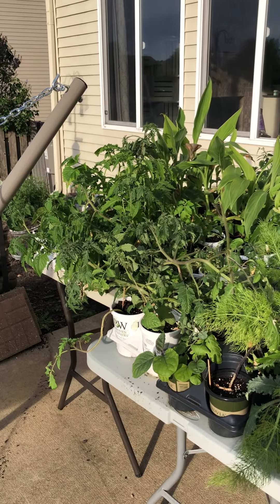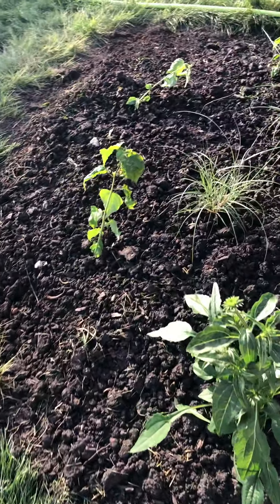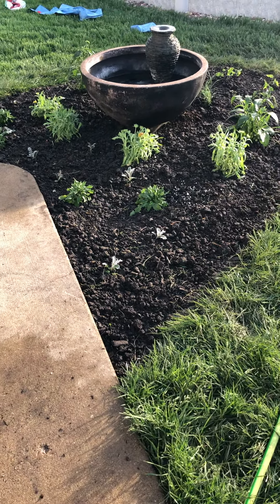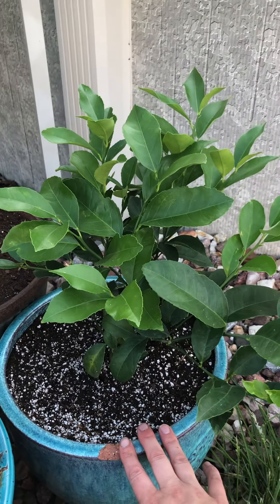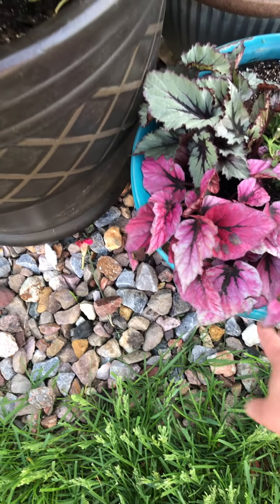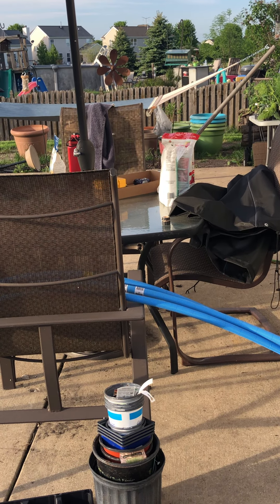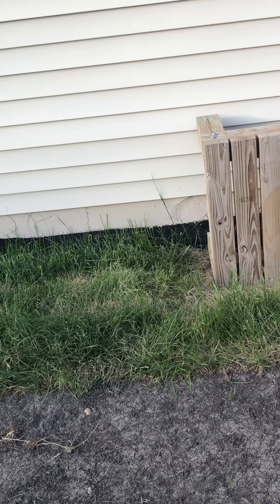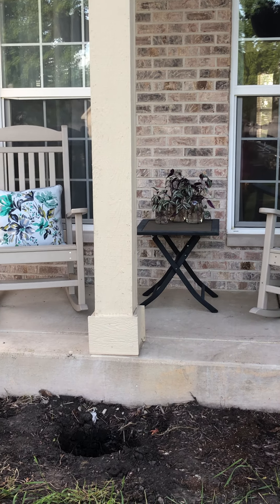Flower Bed Updates//Container Garden Tour//Soil Amending//Future Plans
Container garden “tour,” plant tag ID, & sharing more plans for our garden